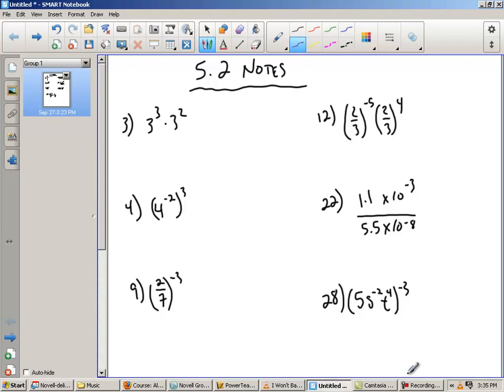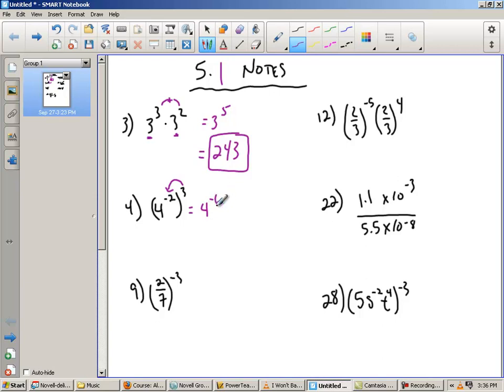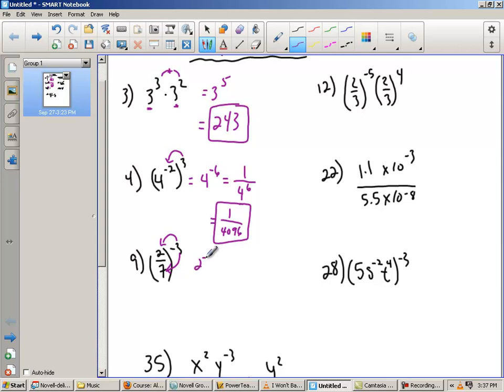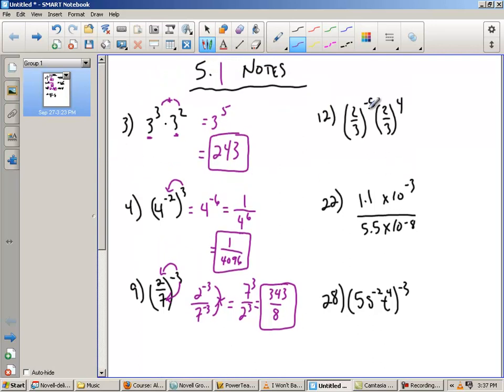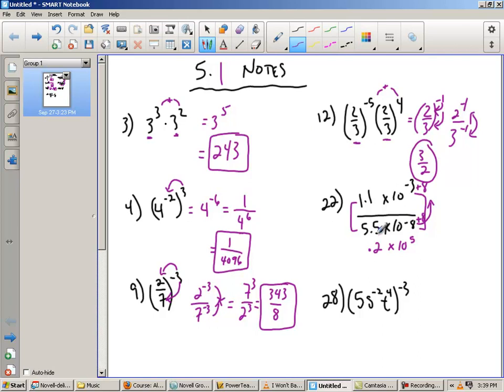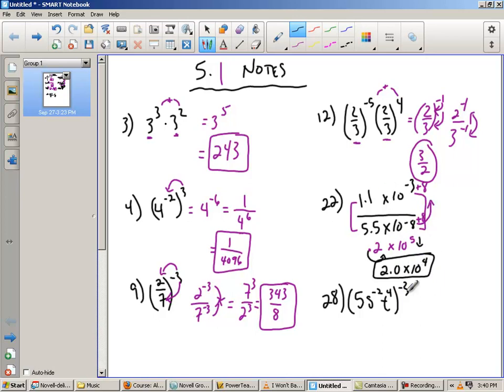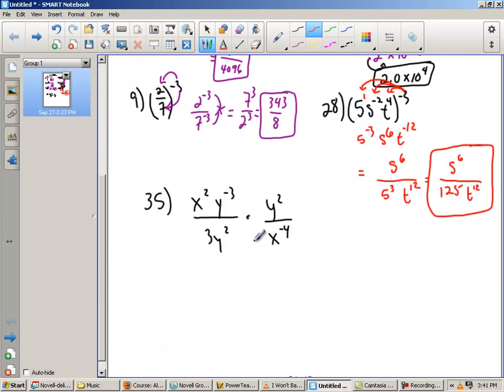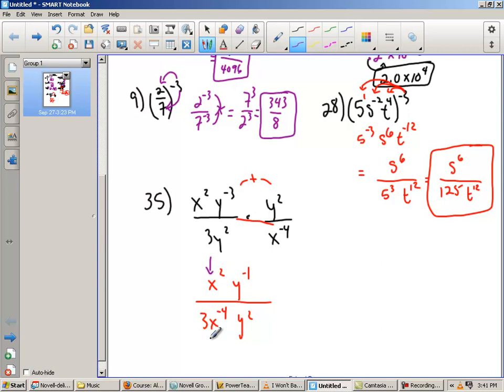5.1 Algebra 2 Homework Help